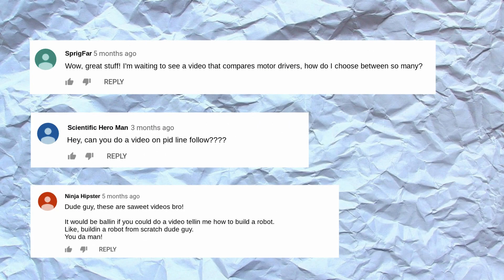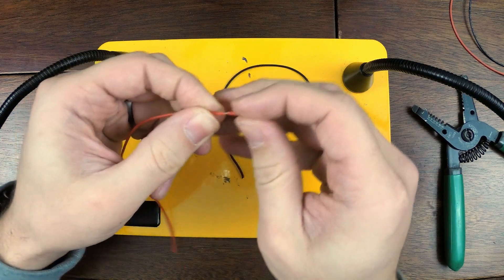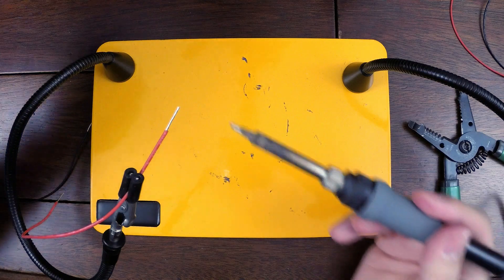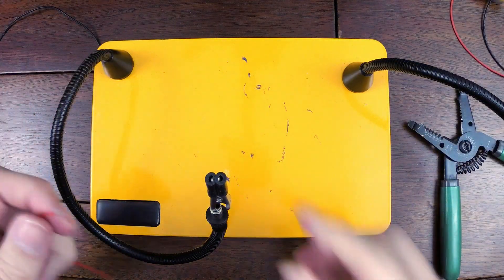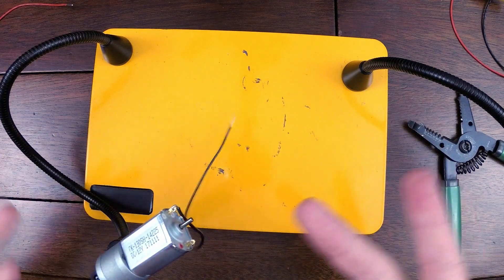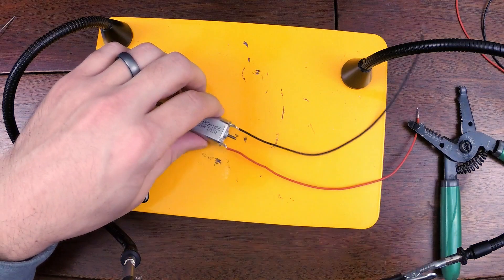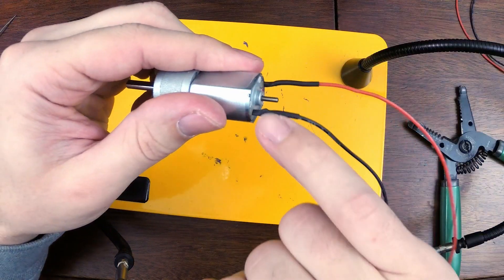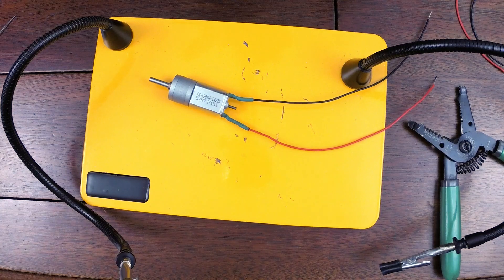How to Solder Motor Wires... so they last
Yeah yeah, it's 14 minutes just to tell you how to put wires on a motor but these wires will last you 14 years instead of 14 days.

This is part of a series on how to build a PID line following robot from scratch.

I like to teach all the details along the way to help people learn what goes through my mind when working on this stuff.